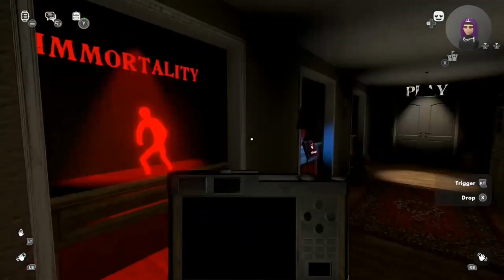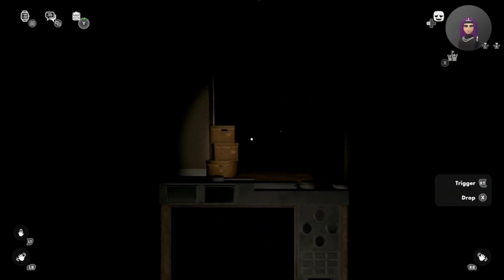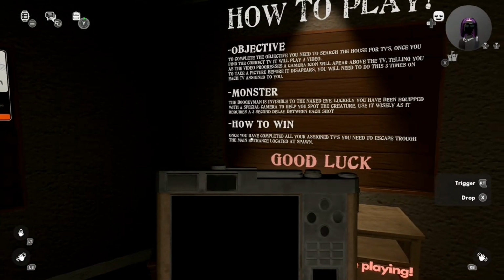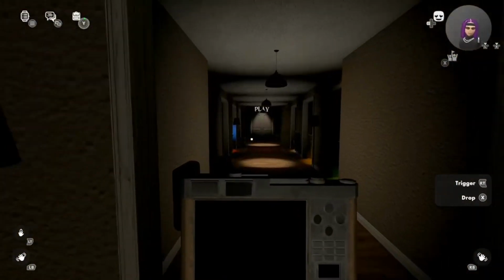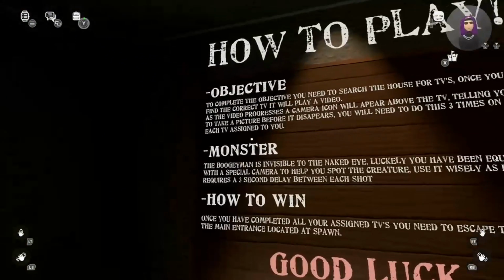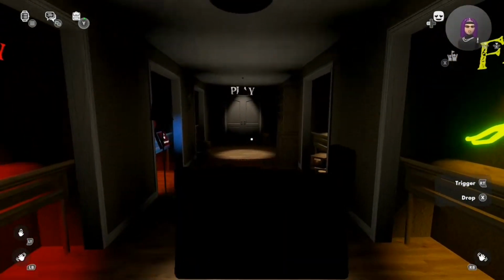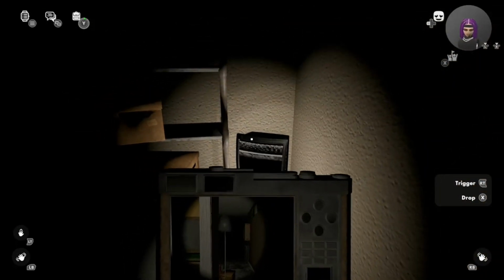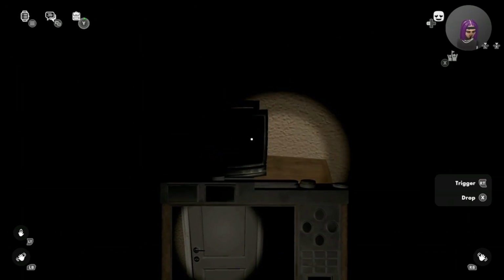PROJECT POLAROID IS INSANE... 😨 - RecRoom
ft. @DumBord

This video is satire. Please do not take anything I say or do seriously. I do NOT hate anyone I talk about.